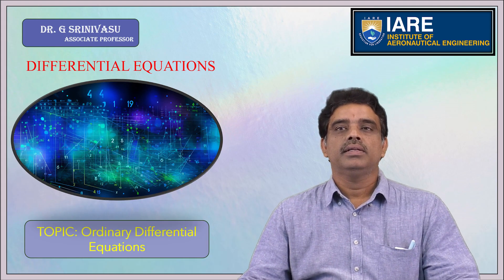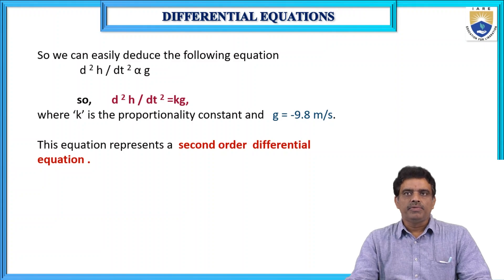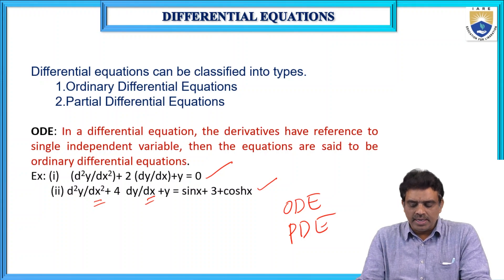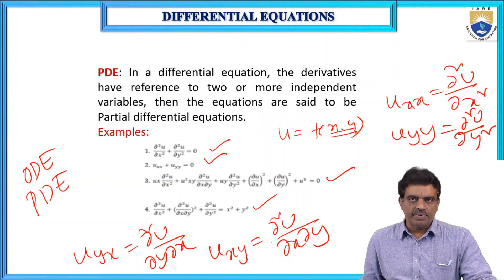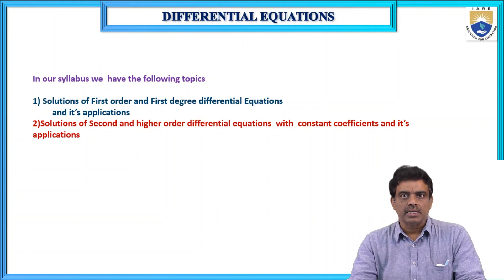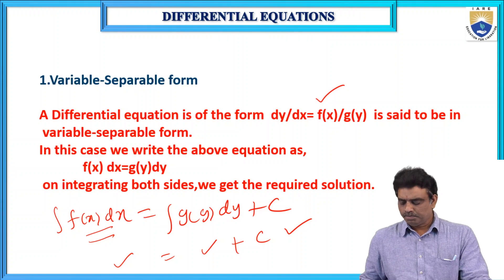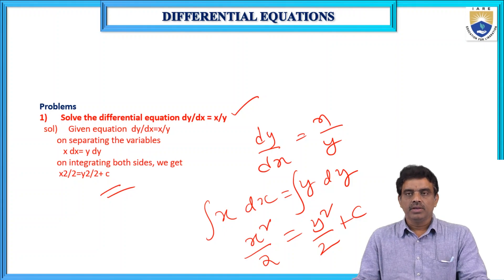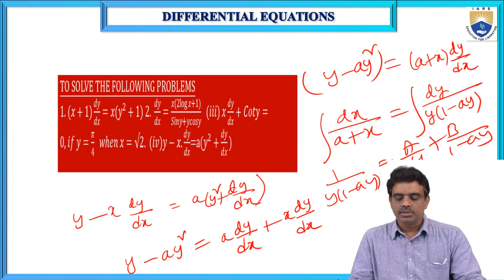Ordinary Differential Equations by Dr. G Srinivasu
Ordinary Differential Equations by Dr. G Srinivasu | IARE

Telangana, India.